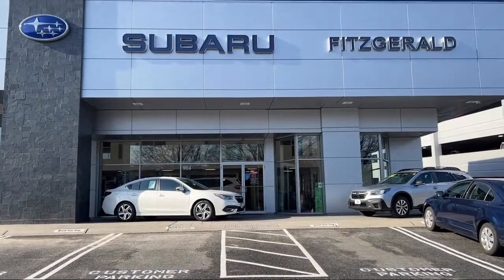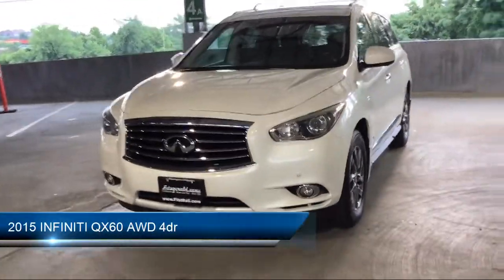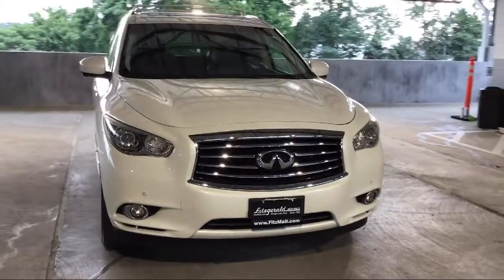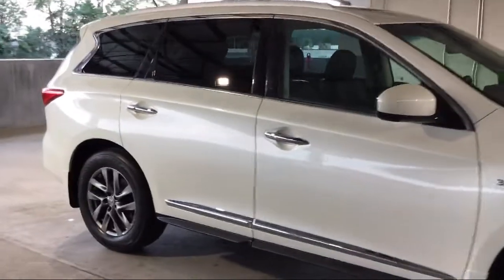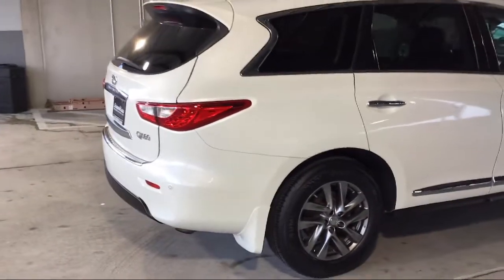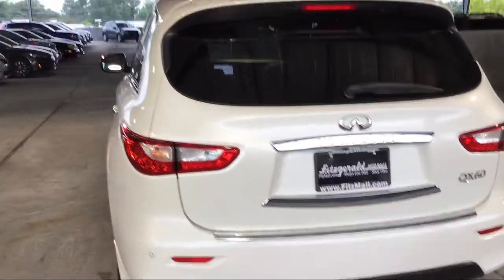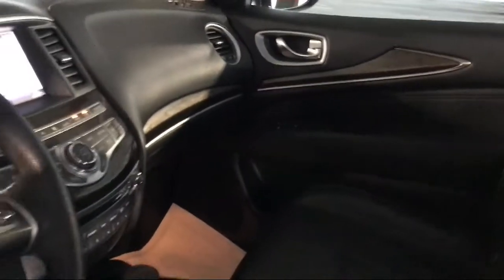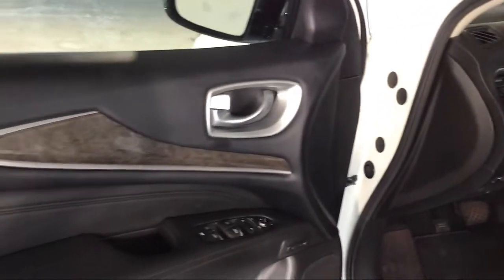2015 INFINITI QX60 AWD 4dr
2015 INFINITI QX60 AWD 4dr - Stock Number: H453673A - VIN: 5N1AL0MM9FC524792.